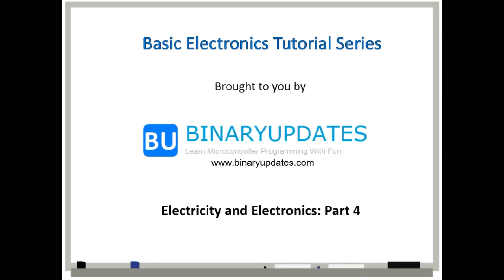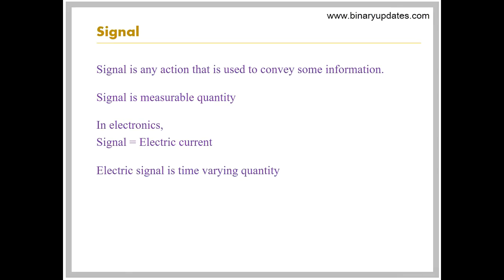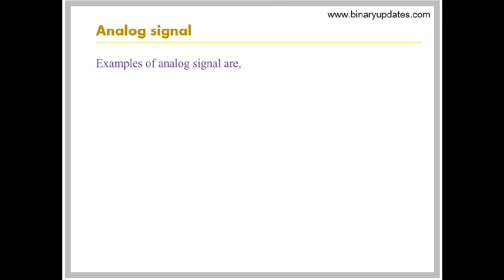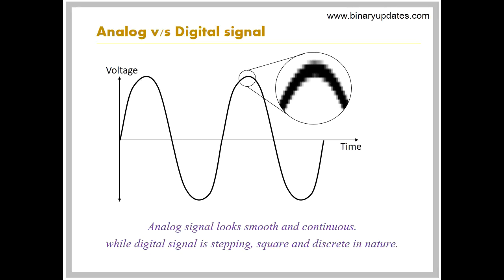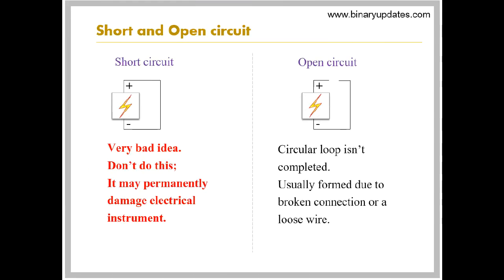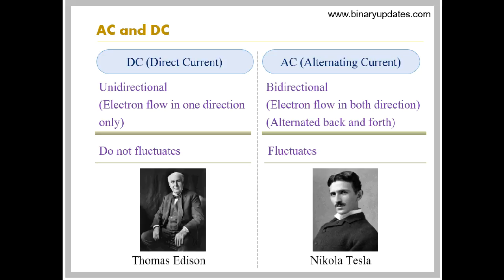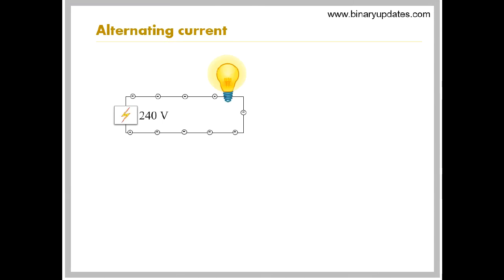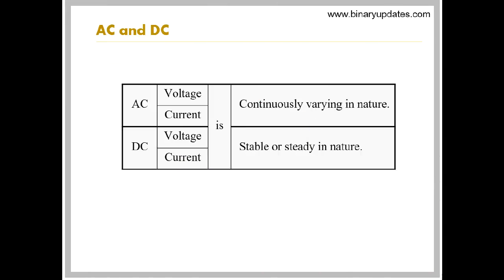Learn Basics of Electronic Circuit- Part IV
This video is about basics of electronics. we'll revise quick introduction of Signals, difference between Analog Vs Digital, Polarity, Circuit and AC Vs DC. This introductory video is very useful before getting into electronics to understand how circuit been categories.